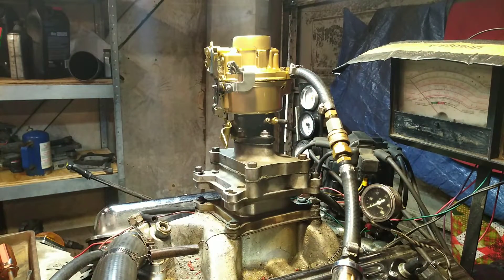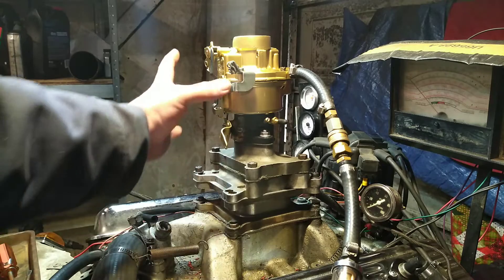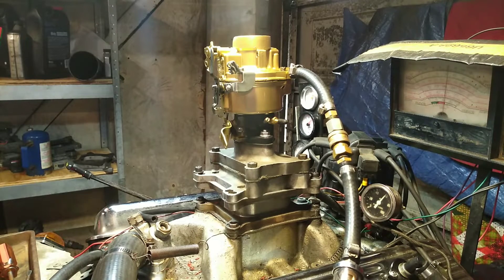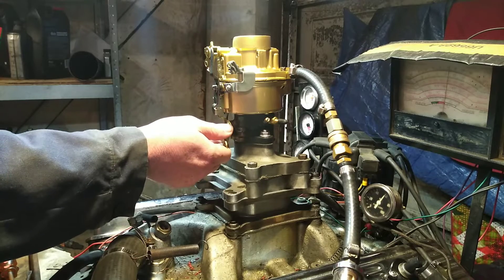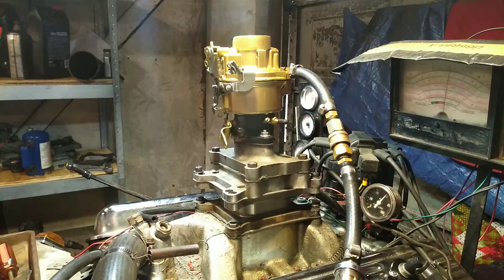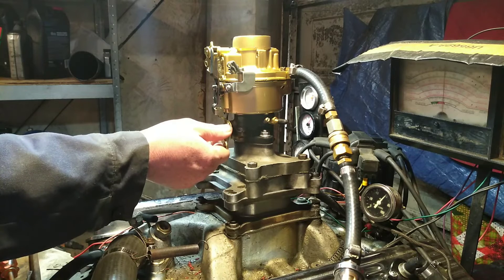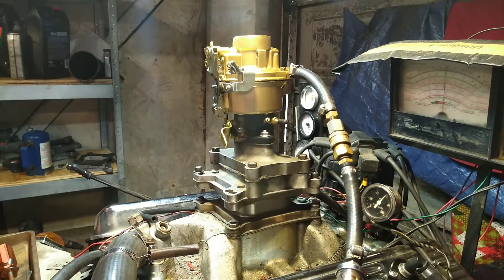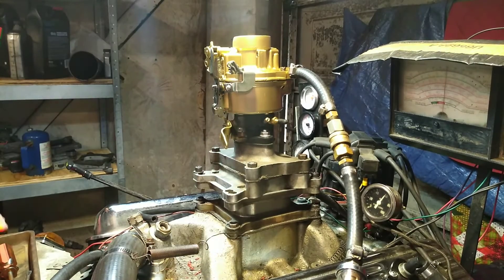Rochester single barrel right angle fuel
This is a Rochester single barrel carb that is being tested on a running engine.